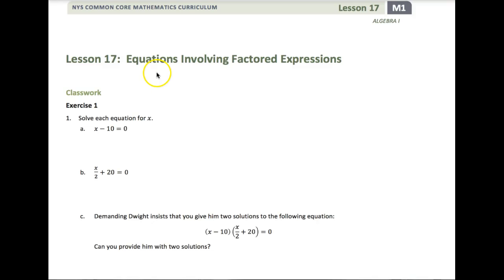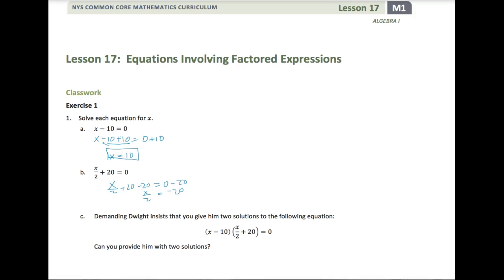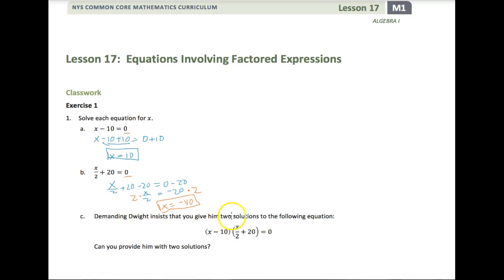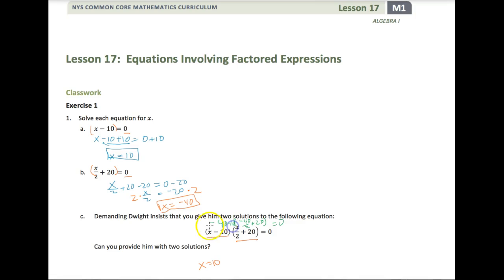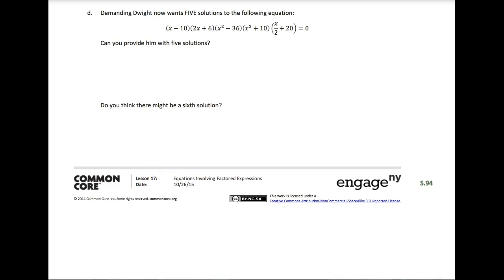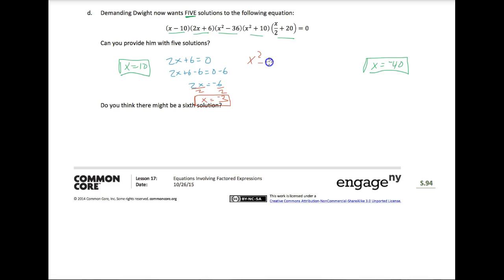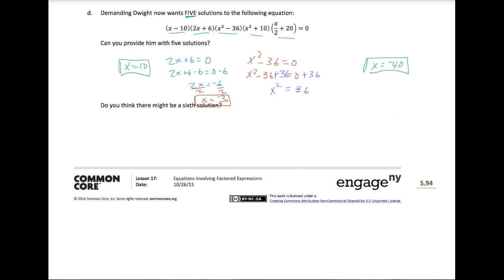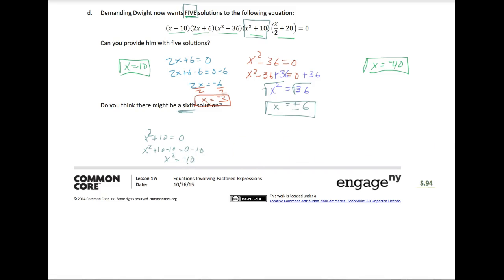S.94 Lesson 17